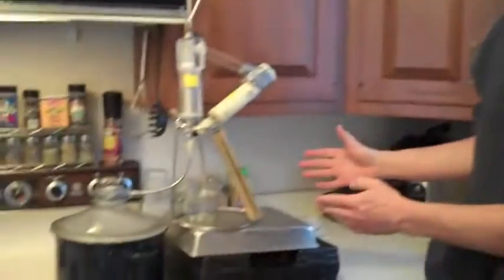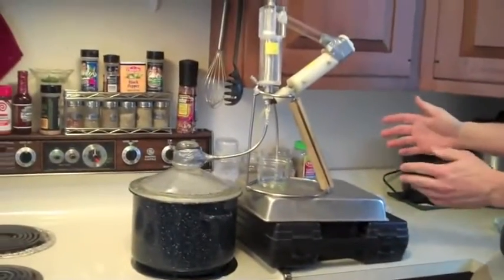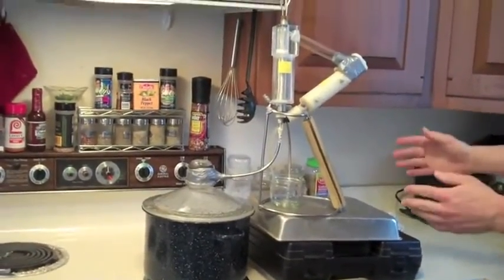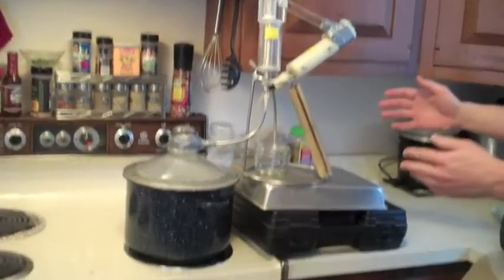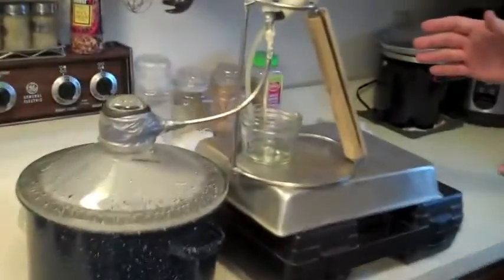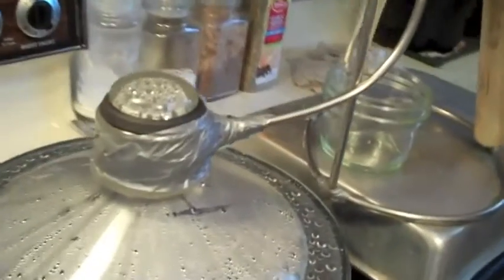100 Hour challenge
This is a video that my team (along with the superior video editing skills of a friend) did as part of the Wiscontrepreneur 100 hour challenge.  The challenge consists of going to a SWAP (Surplus With A Purpose) shop in Madison where you get a $15 voucher to buy surplus equipment from the entire University of Wisconsin System.  The object at the end of the challenge is to create a product that either works or looks like it works, and to create a video or web page about the product.  The products are then judged based on popularity, novelty, creativity and usefulness.